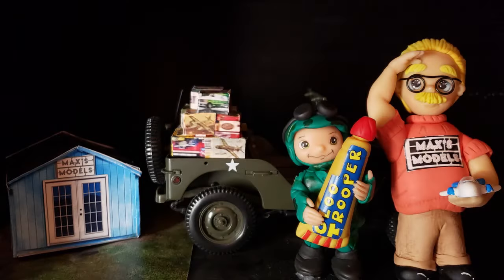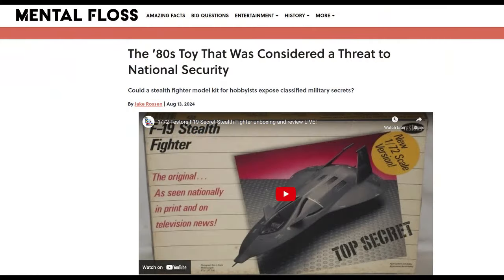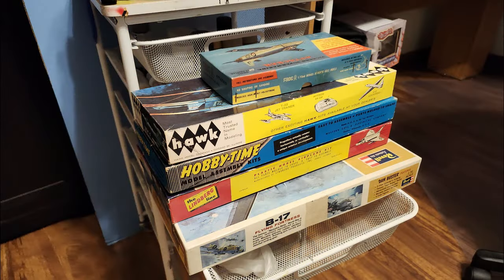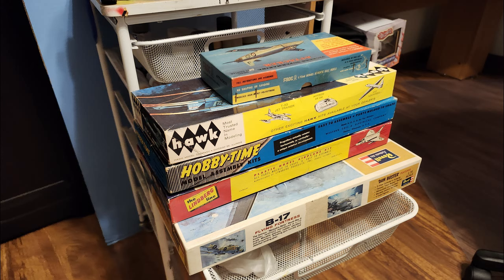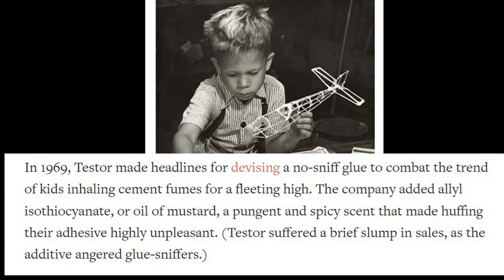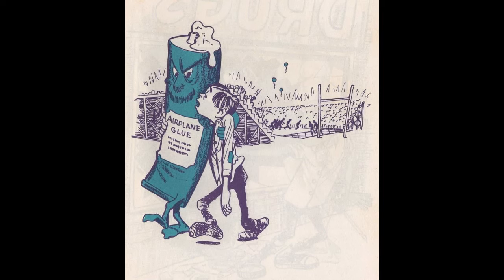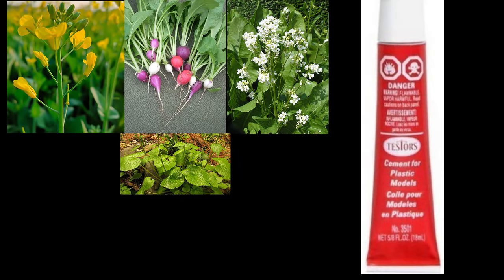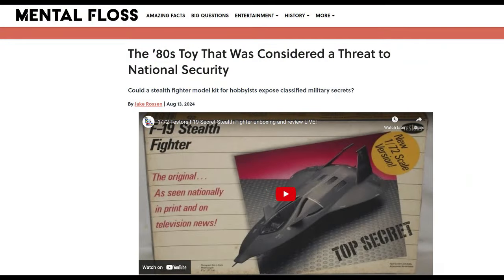Max's Models after hours 08/15/24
Glue and that horrible odor.  Who remembers the Testors F-19 kit...and the controversy it started?